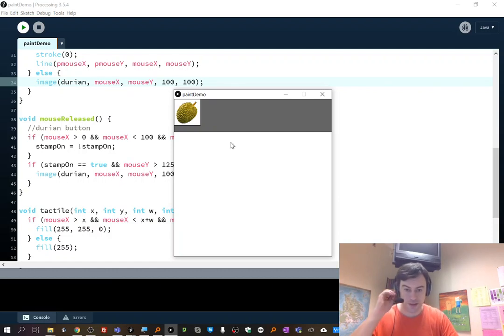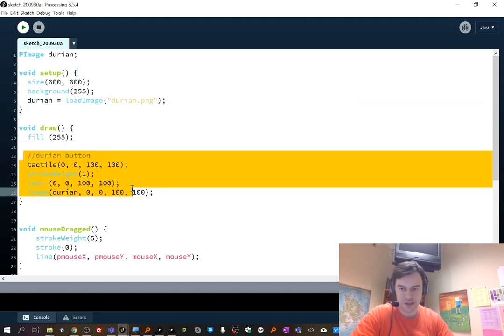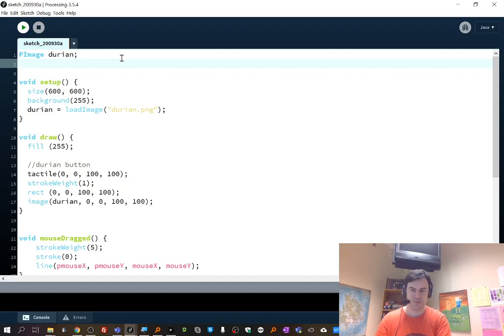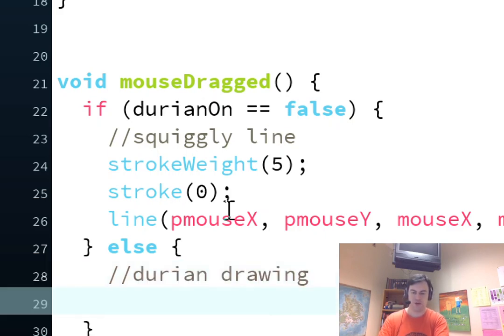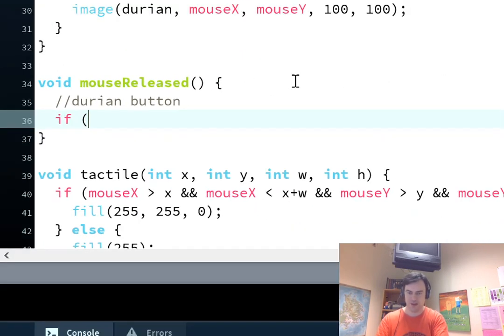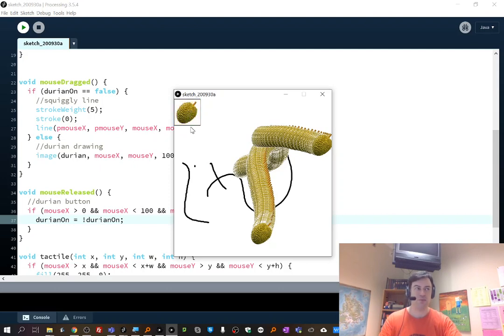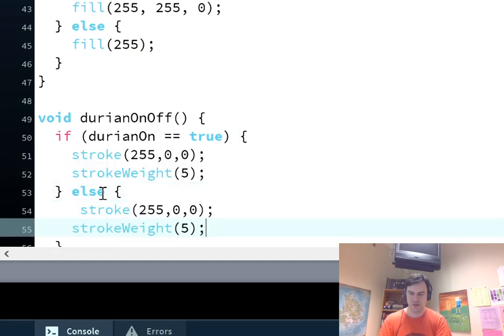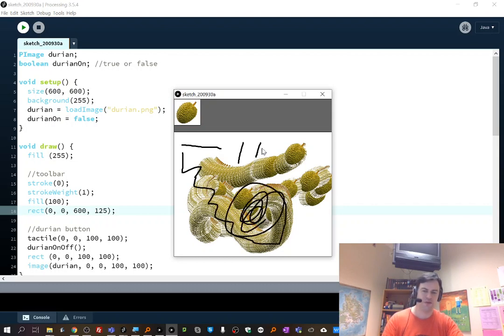Programming 11 Lesson 4J: Stamp Tool